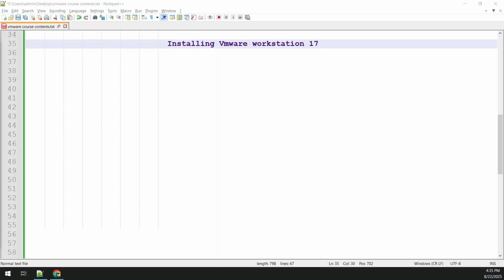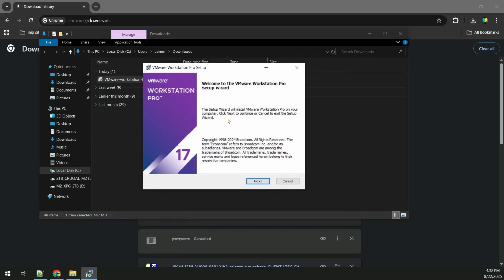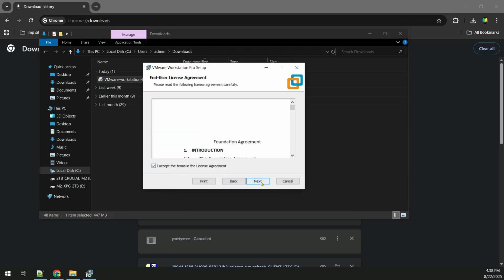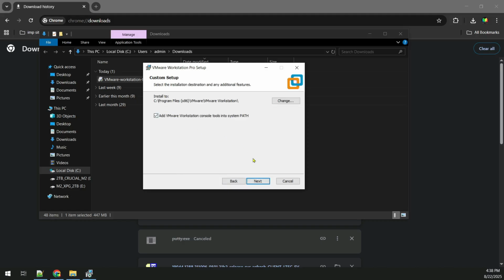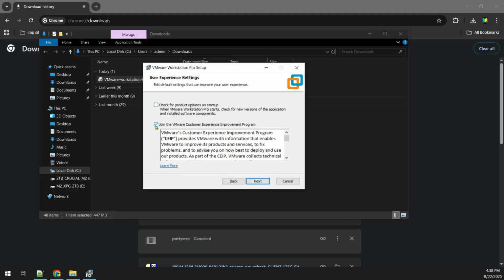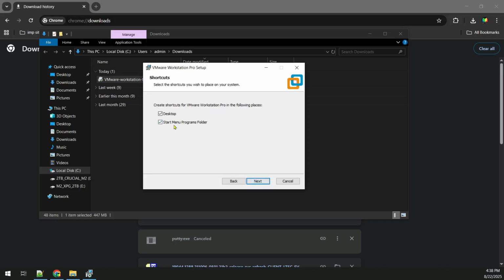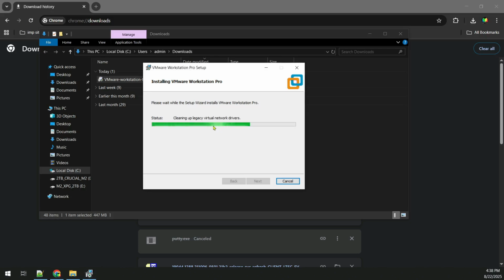Installing VMware workstation 17 Hosted Hypervisor vs bare metal Hypervisor_06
Mastering in VMWare vCenter - Complete training Course - Beginner to expert

Module 1: Getting Started with VMware & Tools
Download VMware Workstation, ESXi Host, and vCenter from Broadcom site
Download Windows Server 2022, Windows 10, Ubuntu, WinSCP, Putty
Installing VMware Workstation 17
VMware Workstation vs ESXi
Pre-requisites for installing ESXi

Module 2: Server & Network Setup
Windows Server 2022 installation on VMware Workstation
Wi-Fi Router configuration for lab setup (AD-DNS Config)
Active Directory Role installation (Domain Controller)

Module 3: ESXi Installation & Configuration
ESXi00 hypervisor installation on VMware Workstation
ESXi01, ESXi02, ESXi03, and ESXi04 installation
Add all ESXi host IP Address entries in DNS on Server DC01
Join ESXi Host to Domain Controller

Module 4: ESXi Management & GUI Console
Get friendly with ESXi GUI Console – Part One (Disks)
Get friendly with ESXi GUI Console – Part Two (Services)
Can we use ESXi without VMware vCenter?

Module 5: Virtual Machines on ESXi
Create First Windows 10 Virtual Machine in ESXi
Change/Configure Virtual Machine Hardware (RAM, Processor, HDD)
Upload Windows Server 2022 and Windows 10 OS

Module 6: Tools & Connectivity
How to use Putty to connect to ESXi Host
How to use WinSCP to connect ESXi

Module 7: Hardware Overview & Best Practices
Server-level processors and their features (e.g., Intel Xeon)
ESXi hardware overview: processor, sockets
ESXi Hardware configuration – HP and Dell models
Plug and play disks (SCSI) in ESXi and their advantage
Why number of cores, frequency, and cache matter in processors
Max processor and RAM supported in ESXi Hosts
Why ESXi Host NIC card speed is 10 Gbps – does it matter?
No. of physical processors, RAM, and power supply in ESXi hardware

vCenter & Virtual Machine Management Topics
Introduction to vCenter and its key features
Comparison of different vCenter editions
Step-by-step installation of vCenter 8.0
Modifying the FQDN of vCenter using the vCenter Management Console
Integrating vCenter with Active Directory Domain Controller
Creating administrator and standard user accounts in Active Directory
Adding domain and standard users to vCenter
Adding an ESXi host into vCenter
Understanding how ESXi communicates with vCenter

Building and Managing Virtual Machines
Deploying the first Windows 10 VM and joining it to the domain controller
Deploying the first Windows Server 2022 VM and joining it to the domain controller
Deploying the first Linux Ubuntu VM
Creating host profiles for new VMs with unique SIDs
Building Windows Server 2022 and Windows 10 templates
Creating new Windows 10 VMs from templates
Creating new Windows Server 2022 VMs from templates

Virtual Machine Configuration & Customization
Expanding disk size for an existing VM
Increasing RAM allocation for a VM
Modifying CPU/processor configuration for an existing VM
Adding or removing other VM components (NICs, storage, etc.)
Overview of all available VM options in vSphere

Automation & PowerCLI
Installing PowerCLI on Windows 10 VM
Creating multiple VMs using PowerCLI scripts
Deleting multiple VMs using automation scripts

Snapshots & VM Files
Understanding snapshots – best practices and limitations (up to 23 snapshots)
Managing and deleting snapshots
Overview of VMware virtual machine files (.vmx, .vmdk, etc.)

VMware Clustering & High Availability
Introduction to clusters in VMware
Building a basic cluster and adding hosts into it
Migrating VMs across hosts within a cluster (vMotion)
Migrating VMs from one cluster to another